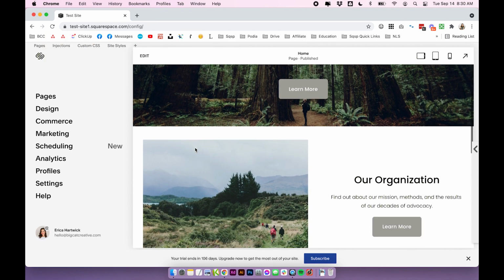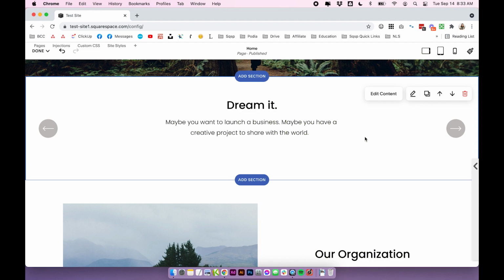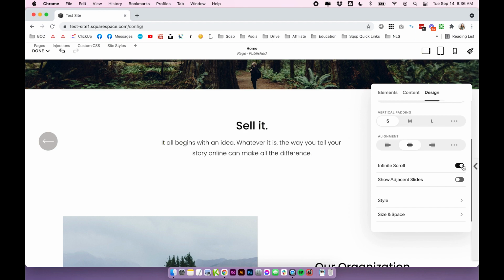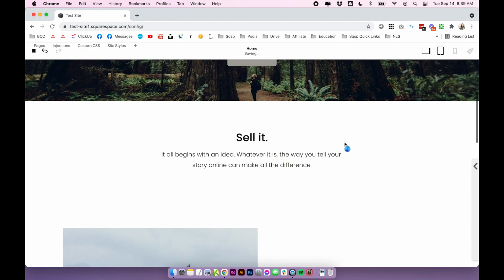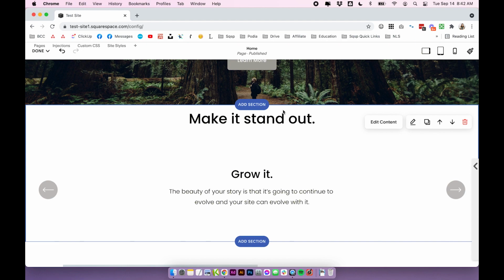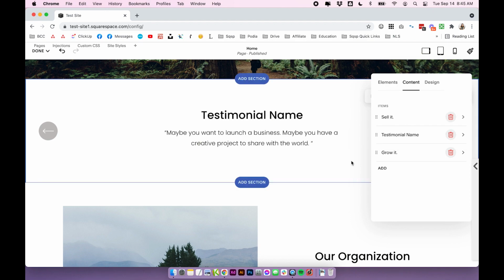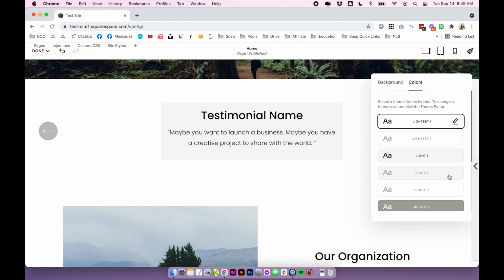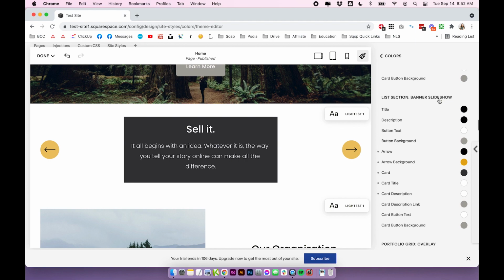How to Create a REVIEW SLIDESHOW ⭐️ in Squarespace 7.1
We are super excited to bring you our 'How To' guide on creating a testimonial/review slideshow in Squarespace.

We love a new feature and this one sure is a goodie! In this video, we take you through each step in detail to help you create an amazing testimonial (or, anything!) slideshow that is so easy to set up and maintain and also looks good on mobile.

Your website visitors are going to love it!

TIMESTAMPS:
0:00 Intro
0:58 How to add the review slideshow in Squarespace 7.1
10:40 How to change the colors of your review slideshow

MENTIONED IN THE VIDEO:
👉🏼 Read the written post on this topic